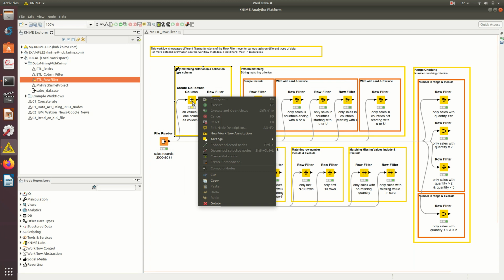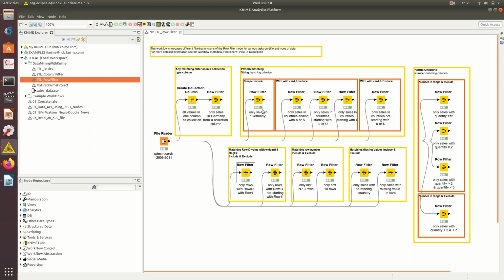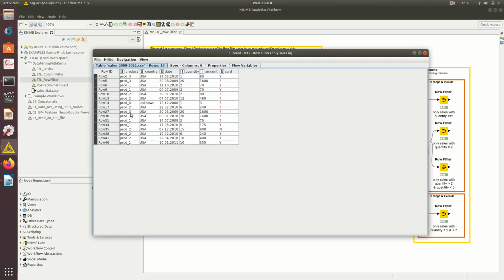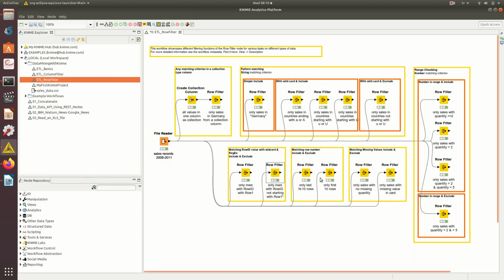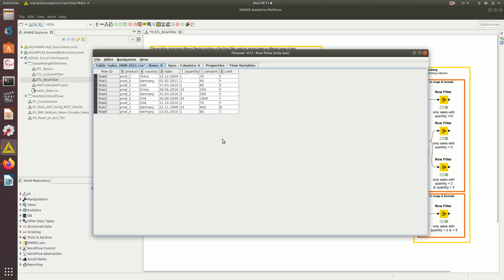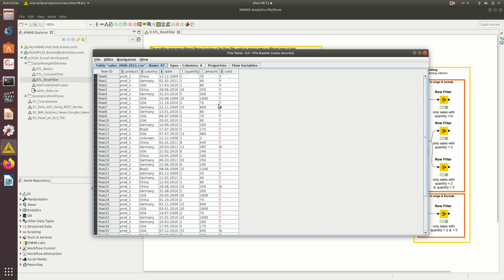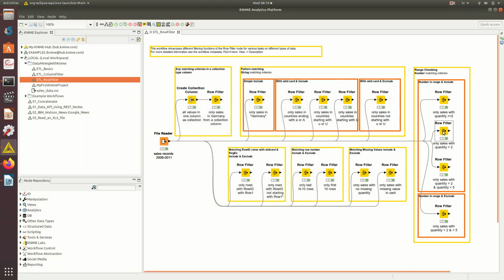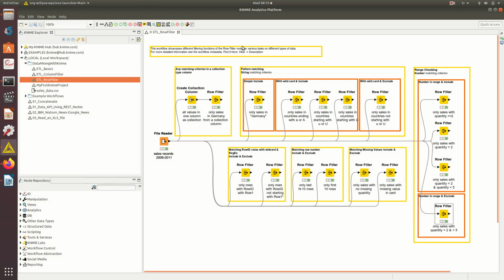Data Manipulation - ETL - Basic Row Filtering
One of the first tasks in data analytics is to extract only some of the records available in the original data set. For example, it is a common operation to extract data only for a given month or a given country for sale reports; to remove outliers in survey data; to get rid of missing records in sensor derived time series; etc.

The following videos show how to implement a number of simple row filter rules using pattern matching, numerical range comparison, and missing value identification as filtering criteria.